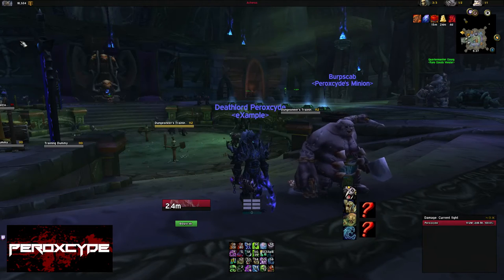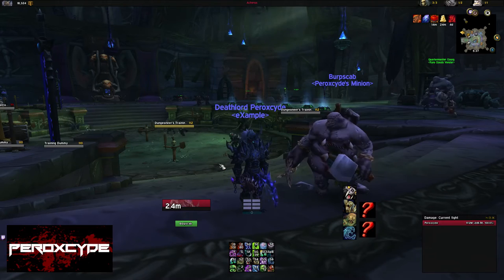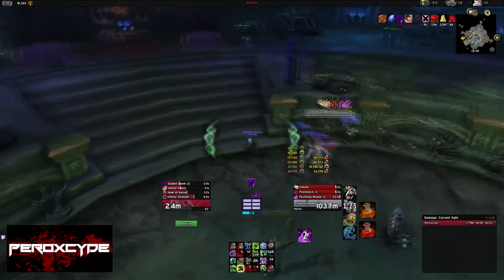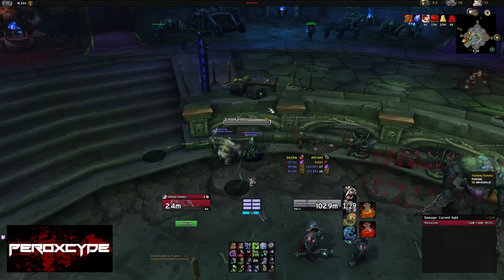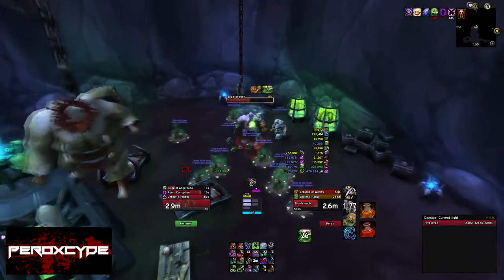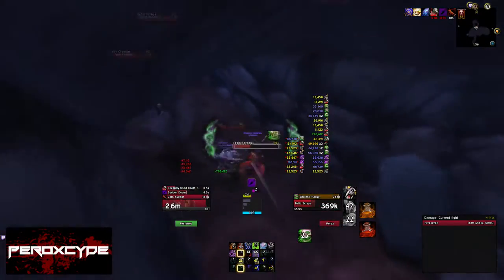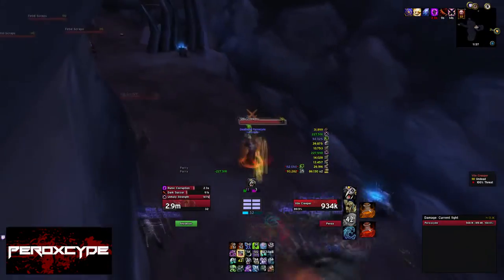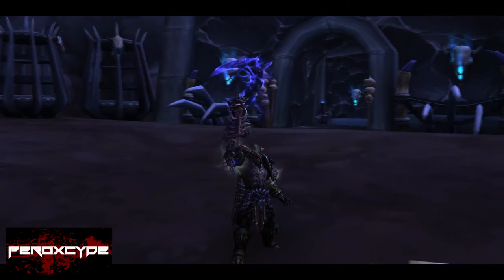Bonereaper's Hook (Unholy Death Knight - Hidden Artifact) - Guide - Into Depth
How to get Bonereaper's Hook?

Script:
/script print(IsQuestFlaggedCompleted(44188))

➞ Guild - eXample (Ravencrest EU - Alliance)
➞ Battle tag - Peroxcyde#2399

[LIKE & SUBRSCRIBE for more daily videos!]

Celldweller - Lost In Time OCTiV Remix (Instrumental)